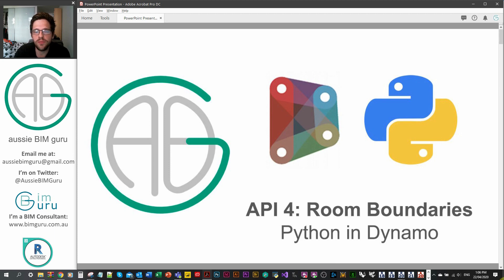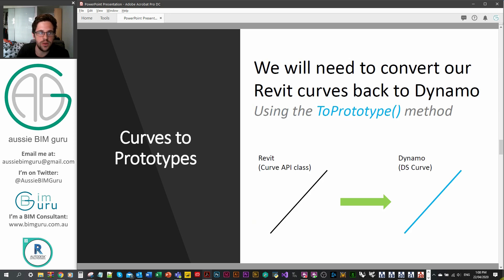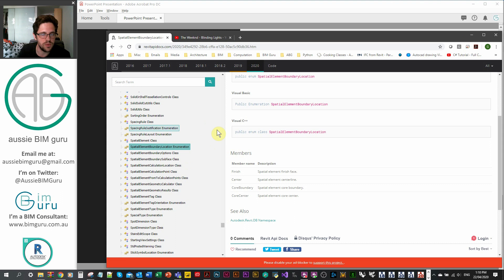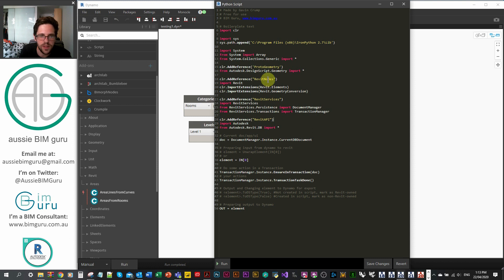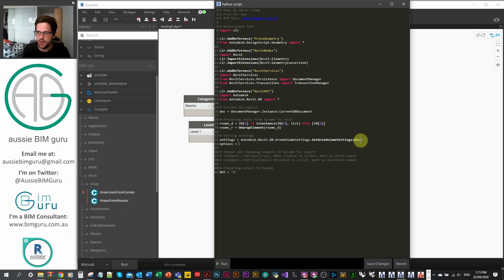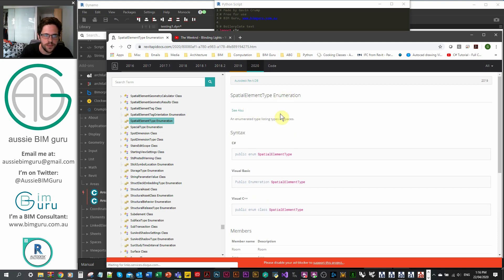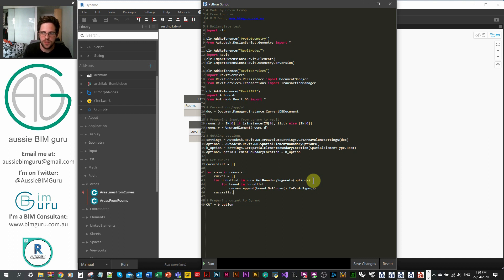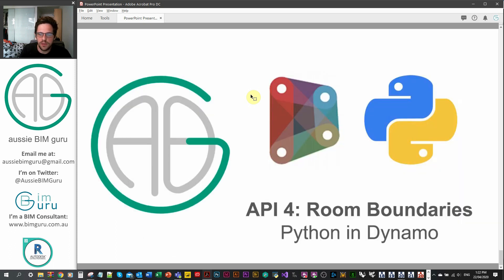Python in Dynamo: Room Boundaries (API 4)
We continue exploring Dynamo, Python and Revit API by taking on the challenge of extracting room boundaries based on the internal project calculation settings. This forms part 1 of 3 of a workflow which aims to generate areas based on their related rooms.